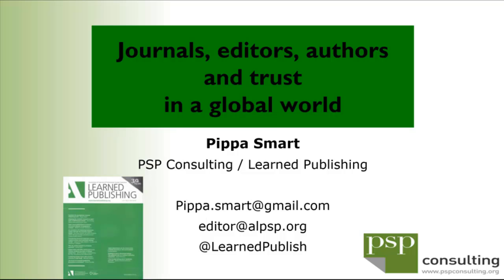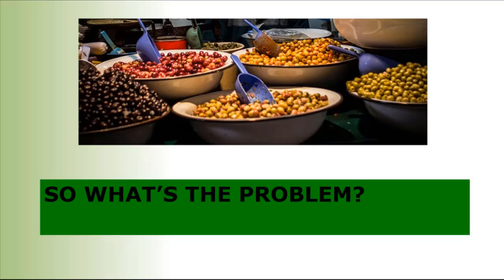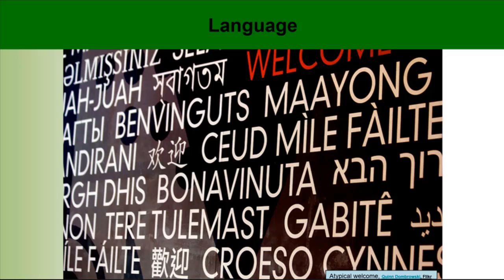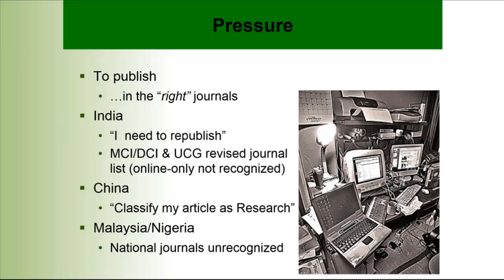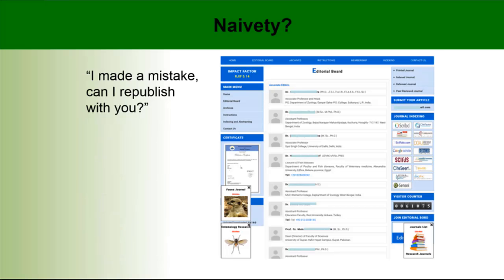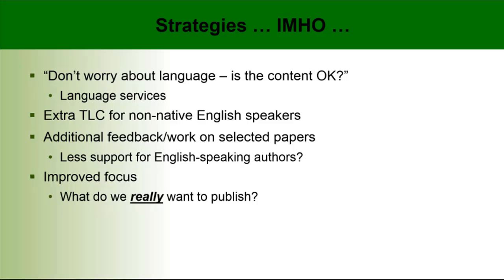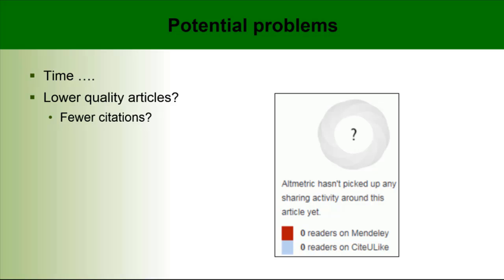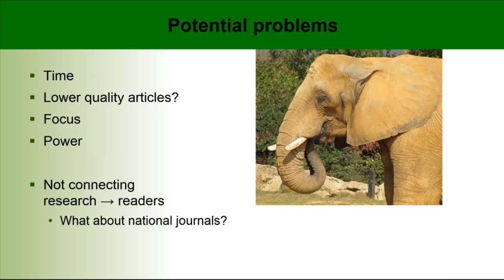3C A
SSP 2018 Annual Meeting Session 3C